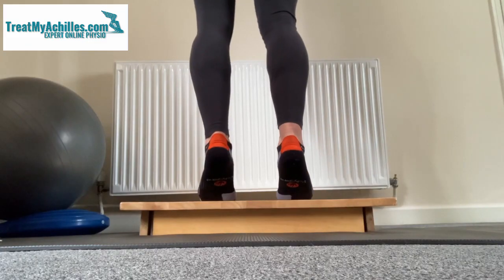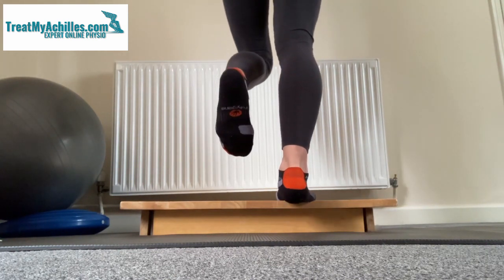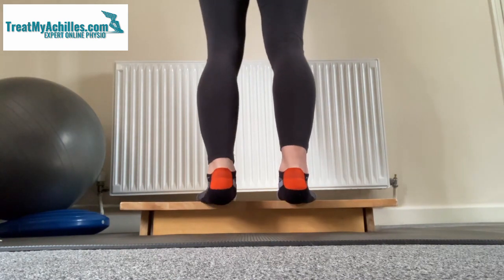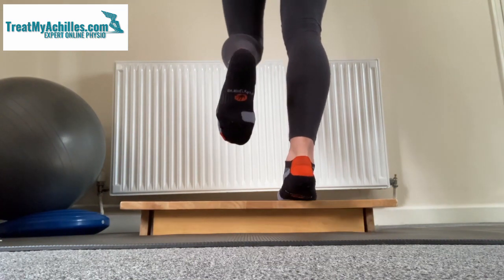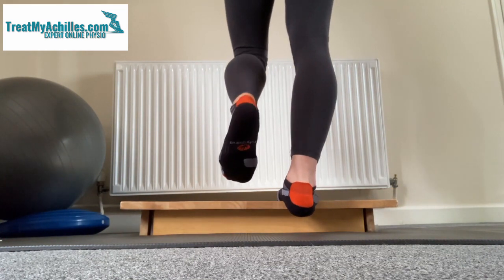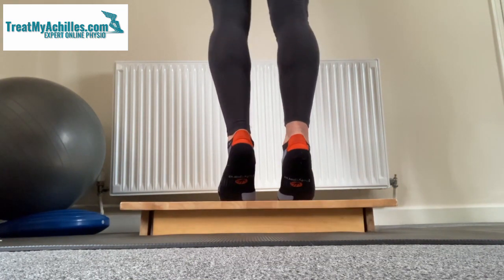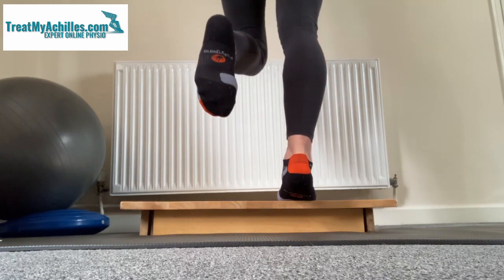Achilles Rehab - Why Eccentric Exercises May not be Right for You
In this video, Steph explains some of the reasons why an eccentric-only rehab programme, like the Alfredson protocol, may not work for your Achilles tendon pain or tendonitis.